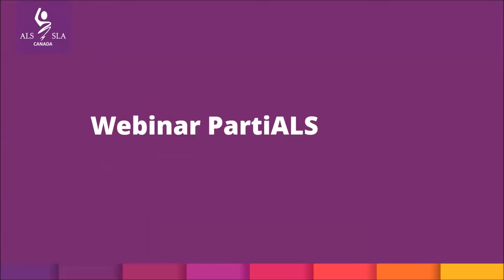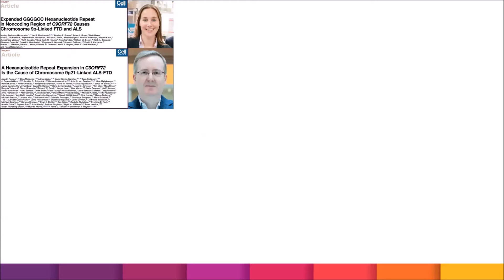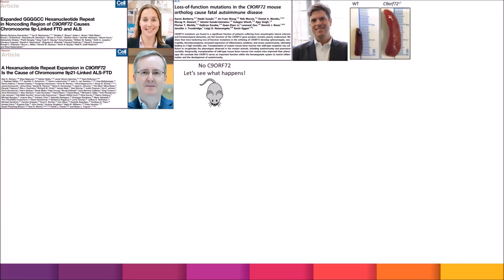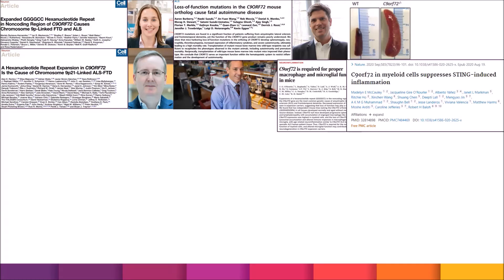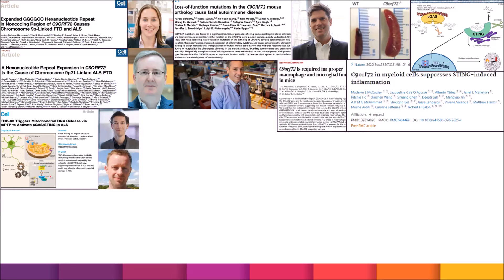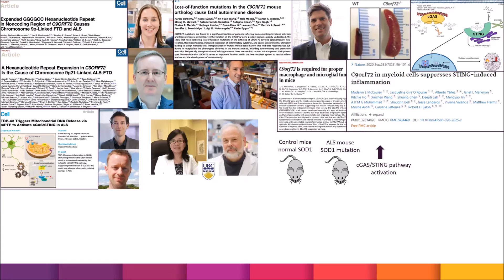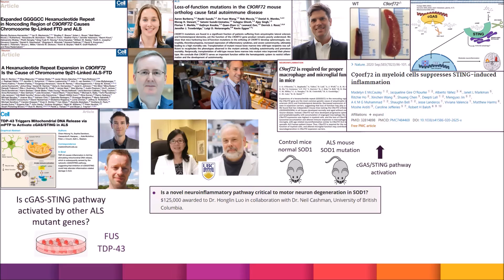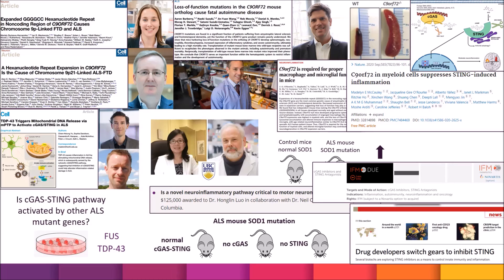Webinar PartiALS 1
2020 ALS Canada-Brain Canada Discovery Grant: Cytosolic DNA-sensing in ALS-related neuroinflammation.

Note: The Eggan C9 knockout paper does not describe neuroinflammation as mentioned. That was in the Baloh work. Both published in 2016. The splenomegaly photo is from another knockout published by Atanasio et al., also in 2016.